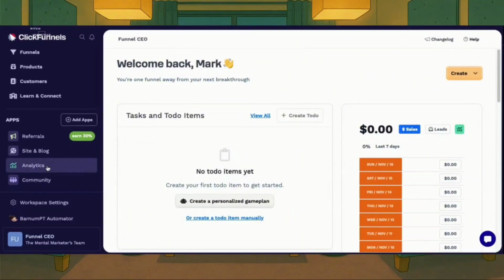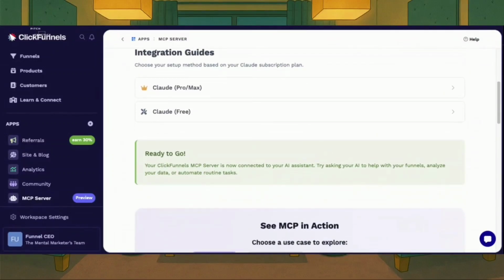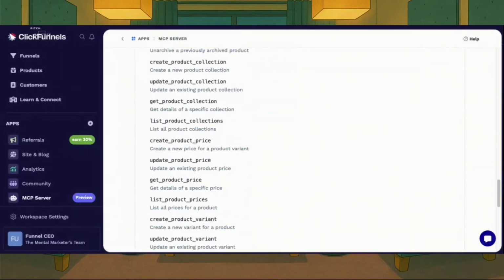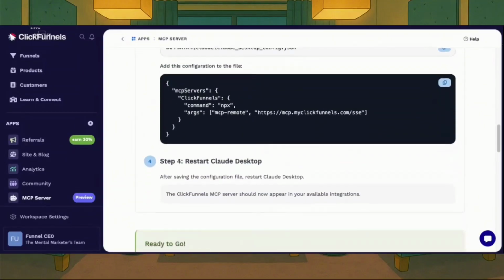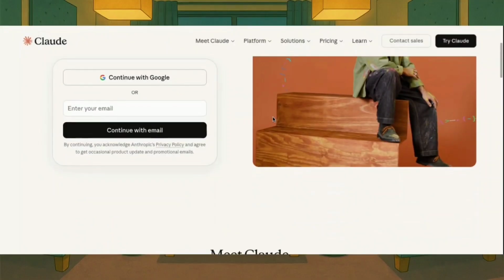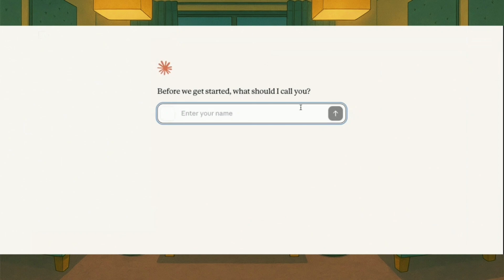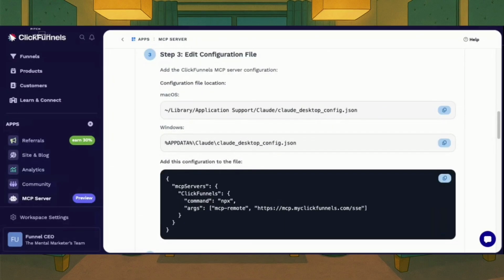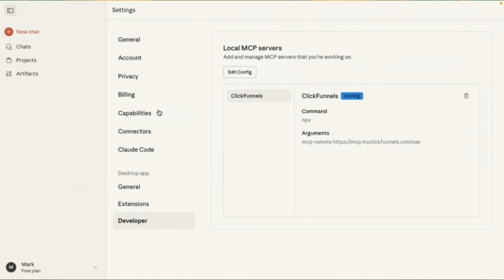Connect Clickfunnels + Claude = 100X Faster Results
Connecting Claude Just Made Clickfunnels 100X Easier AND Faster...

Clickfunnels Just Activated The NEWEST AI Features and early adopters are about to scale FASTER than anyone else.

Now YOU Can Master using Claude with Clickfunnels in just a few hours.

Ever since I got early access to the New Clickfunnels MCP Server, I have been awe struck by the power and the capabilities.

You're already getting great results using Clickfunnels...

Now you can take it a step further by transforming your workflow with Ai-Powered Automations

With the Clickfunnels MCP server you can connect Claude and other AI assistants directly to your Clickfunnels Workspace.

Connecting AI to your Clickfunnels Account allows AI to handle routine tasks while you focus on growing your business..

✅ Manage contacts and tags
✅ Manage Opportunities and pipeline/leads management
✅ Create and manage courses, lessons, and enrollments
✅ Manage orders, inventory and transactions
✅ Create and manage products, product prices, and variations of products
✅ Manage other integrations
✅ Manage forms
✅ Create, update, and manage images
✅ Manage your appointments and workspace teammates

Plus more. You can literally Automate many of your business tasks with AI.

This video and the entire video series shows exactly:

✅ What is the AI
✅ Get Access to the AI
✅ Get the AI connected
✅ Use the AI to create blogs
✅ Use the AI to create lead magnets
✅ Use the AI to create a course
✅ Use the AI to perform tasks

This playlist will teach you everything you need to know to get access to the AI, connect AI to your Clickfunnels account, and start building 10x faster, and in many cases better, while still maintaining the same high quality experience you want your customers to have...

And... If you're not using Clickfunnels, now is the BEST time ever...

You can get a full 3 Months - that's 90 days... for just $97...

I don't know how long this will last, but if it's still available...

Plus when you sign up at the link above, you'll get access to over $2k in bonuses as a member of The Mental Marketer BluePrint Membership area.

I'm not sure if this offer will be available when you read this, but be sure to check it out...

Can't wait to see what you build using this brand new tool.